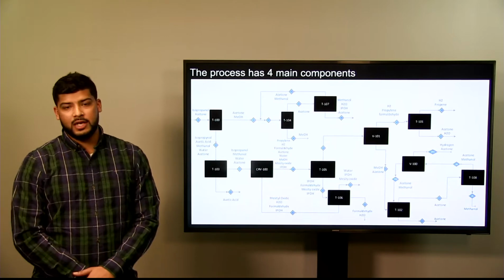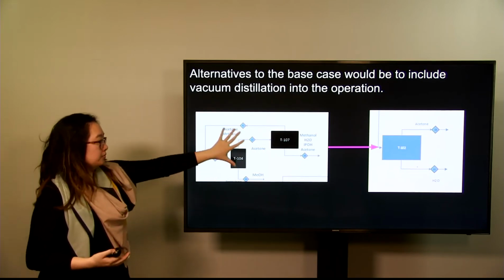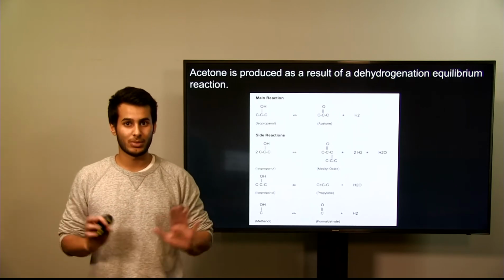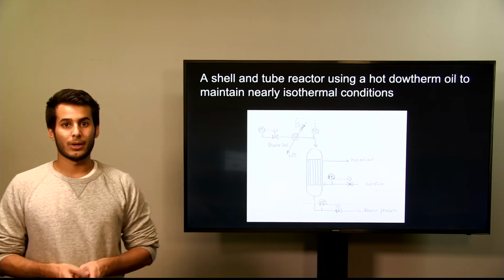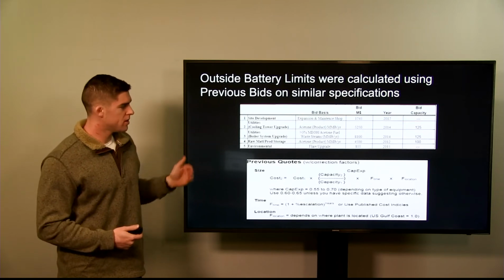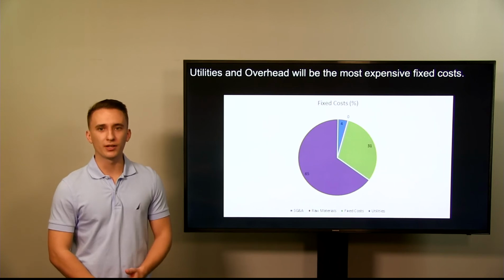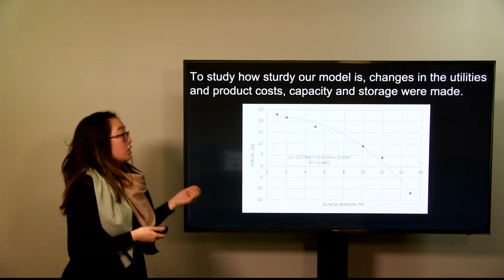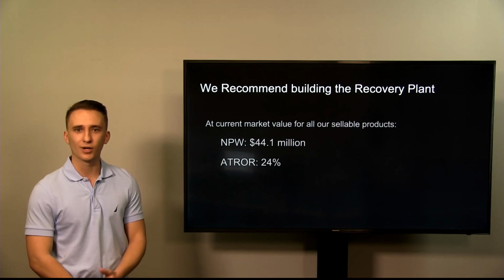Team 11: ChE 470 Acetone Project Presentation (Fall 2017)